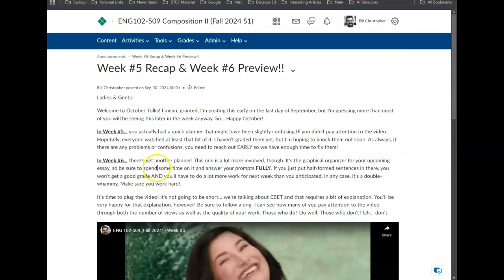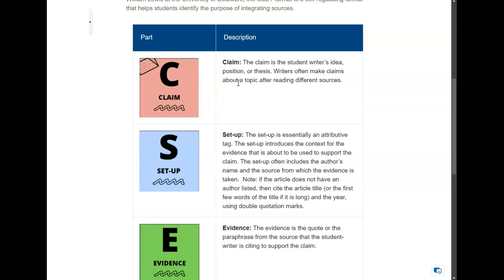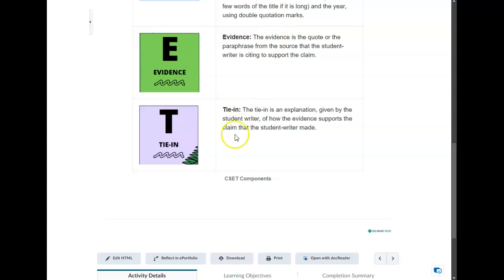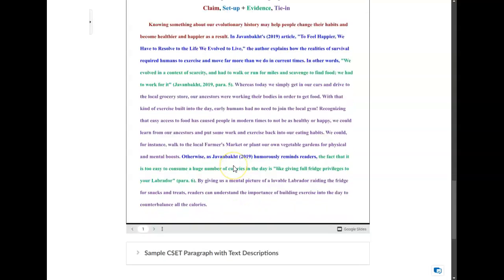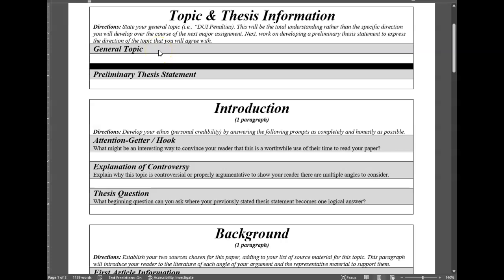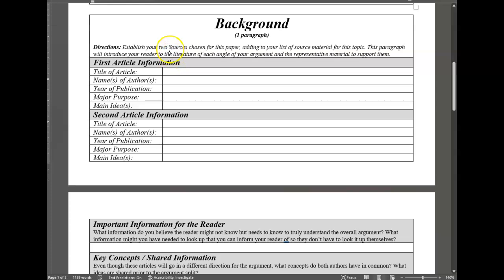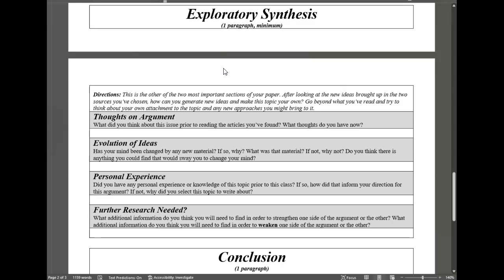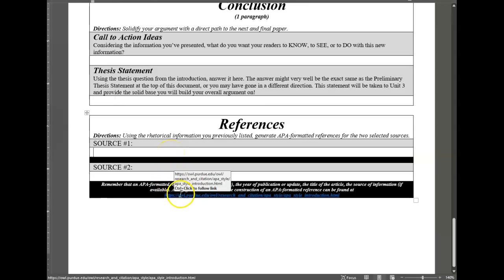ENG 102-509 (Fall 2024) - Week #6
This video corresponds to Week #6 of the 15-week semester (Monday, September 30, 2024 - Sunday,  October 6, 2024).

00:00 - Greetings
00:33 - Preview of Weekly Announcement
00:59 - Master Class Schedule for Week 6
01:24 - What Is CSET?
07:11 - Writing With and Without CSET (and sample)
09:49 - Unit 2 Informative Essay Graphical Organizer (Assignment)
18:35 - See ya...